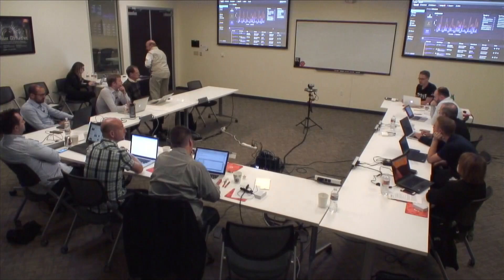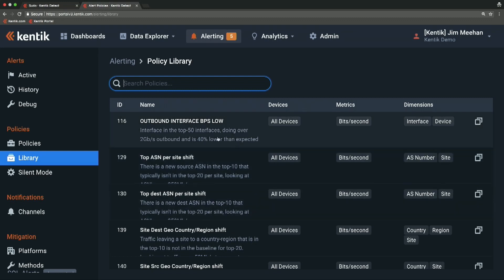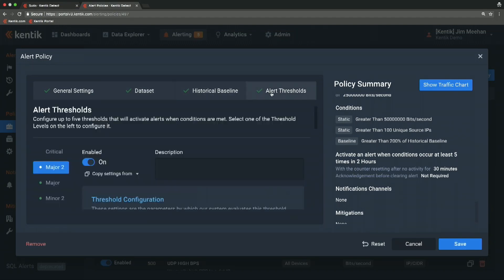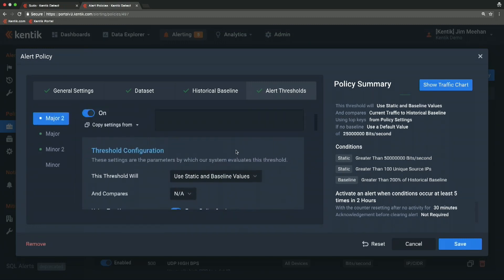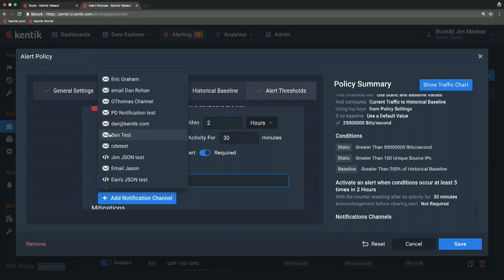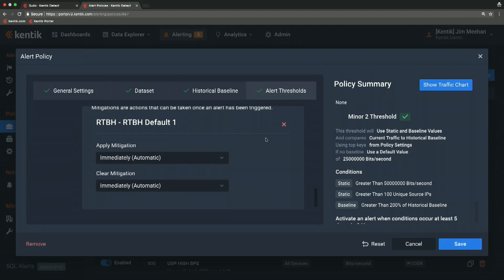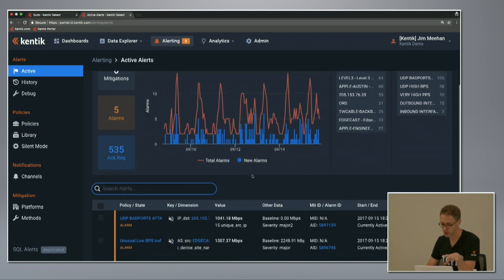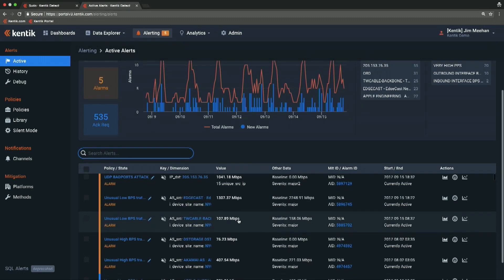Kentik Detect for DDoS and Alerting with Jim Meehan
Jim Meehan, Director of Solutions Engineering at Kentik, reviews Kentik Detect's alerting capabilities. The solution comes with predefined alert parameters around capacity, general anomalies, and DDoS threats, but these can also be defined per user preference. This can include specific filters and datasets, as well as historical baselines for context.

Recorded at Networking Field Day 16 in Silicon Valley on September 15, 2017.